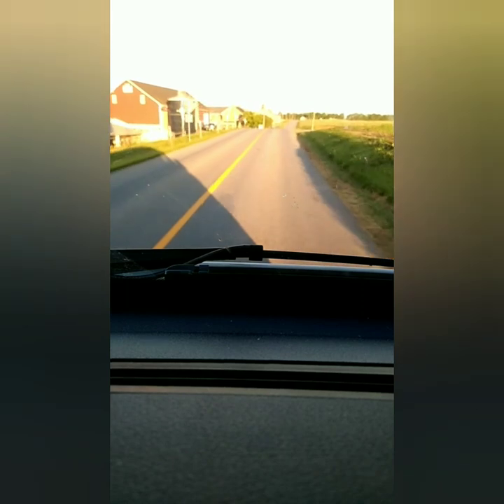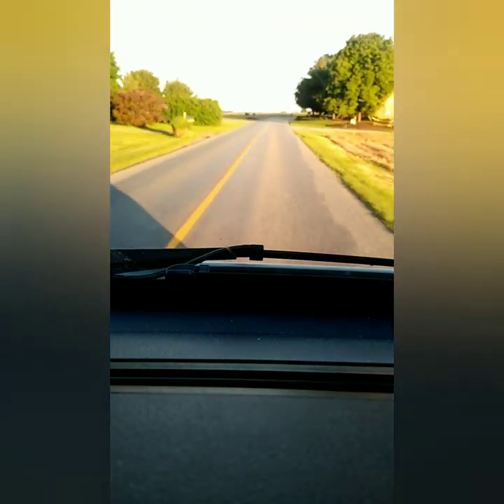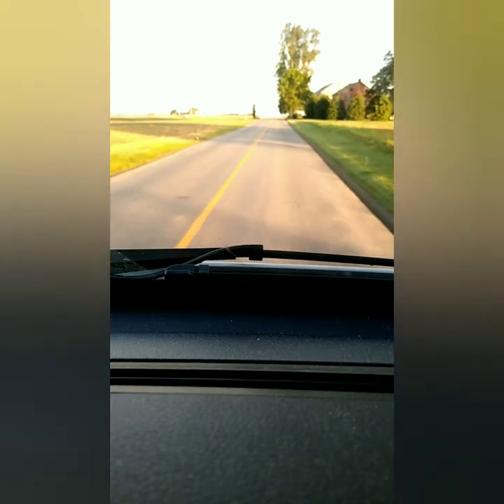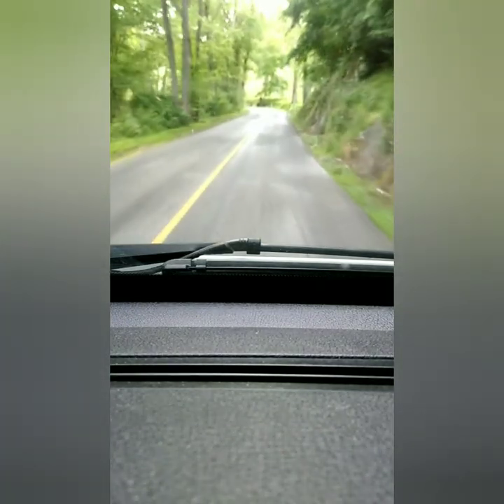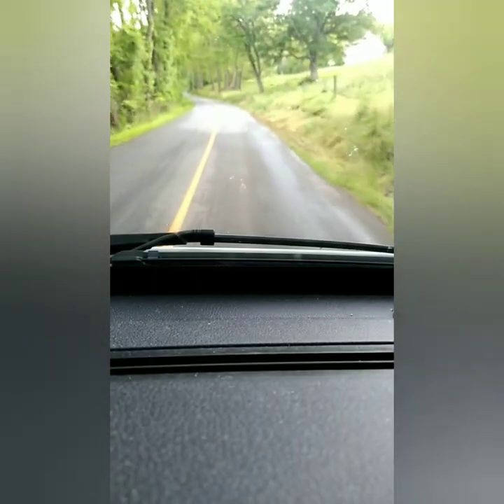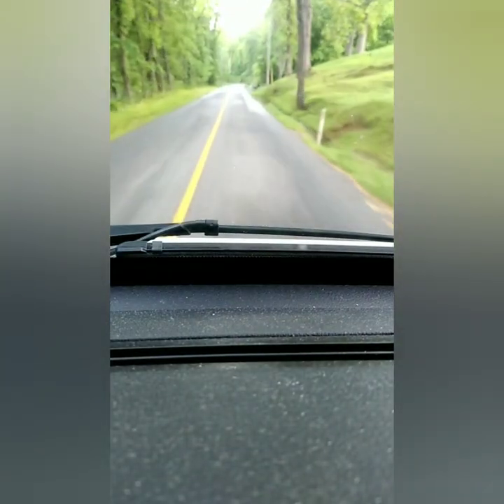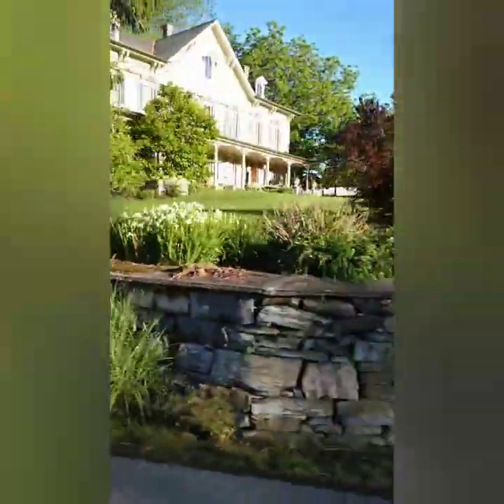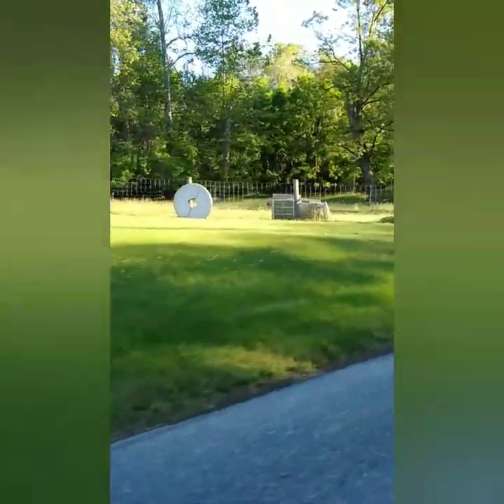Hot Dogs do NOT Contain Lips and Butt Holes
A trip to central PA and Western NJ